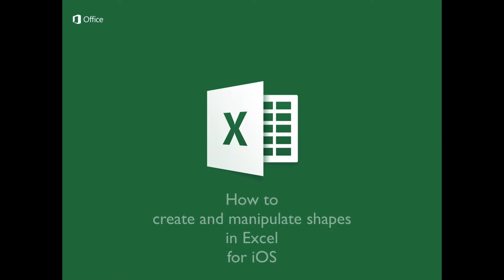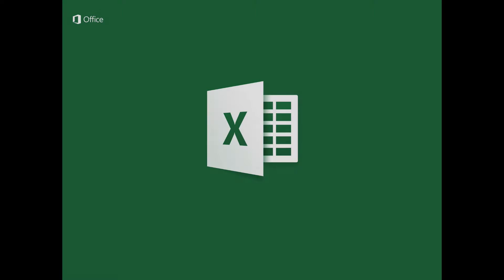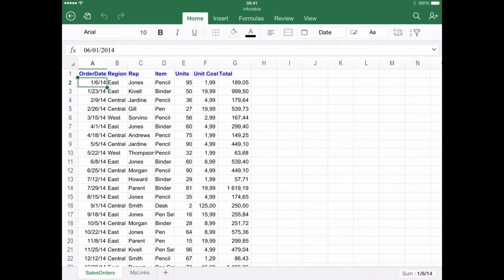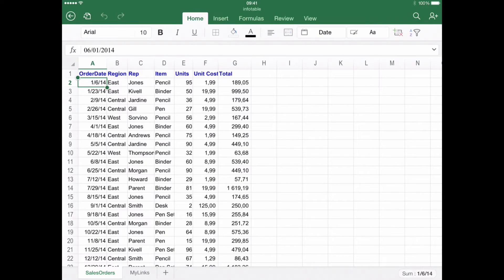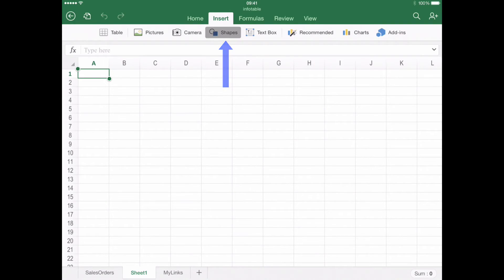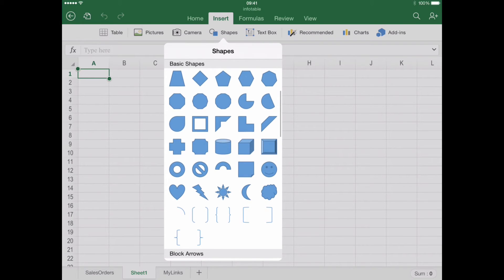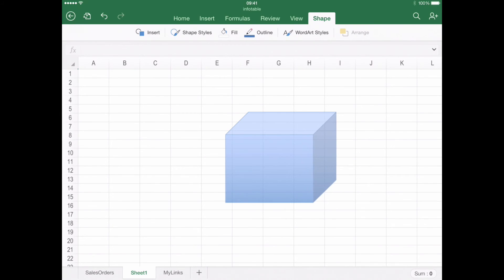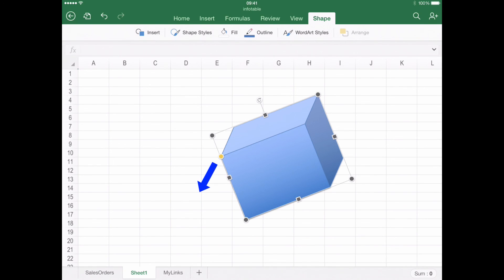How to Create and Manipulate Shapes in Excel for iPad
In this tutorial you will learn to find, create and manipulate the shapes available for use in Excel for iPad.

Step # 1 – Enter the “Insert” menu

The first step is finding and clicking the “Insert” menu. Again, depending on the device you are using, this step change slightly:

Find and click the “Insert” in the upper toolbar.

Step # 2 – Finding the “Shapes” option

Once you are inside the “Insert” menu, look for the option “Shapes”. For demonstration purposes, we are using a blank sheet:

Step # 3 – Finding the “Shapes” option

Once you have clicked “Shapes”, you will find a number of predefined options to choose from. Please note that any of these shapes are customizable after selecting them. Browse the content and pick the one suits you the most.

Step # 4 – Customizing a Shape

You can change the size of the shape by dragging with your finger the gray handles, both circles and squares. Manipulating the upper top circle, the one containing a round arrow, can change the orientation of the shape. Finally, if you chose a tridimensional shape, you can modify the Z axis, or depth, by dragging the yellow circle.